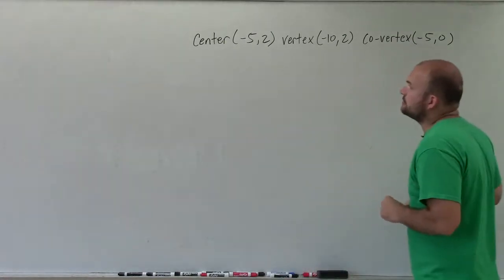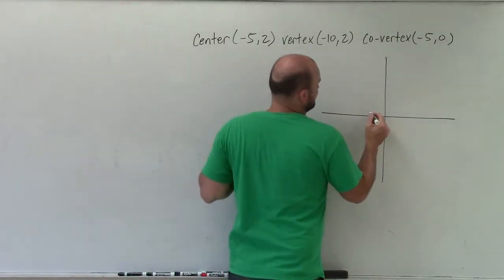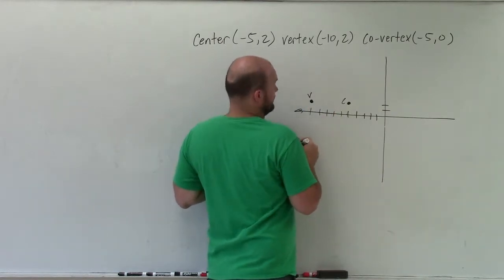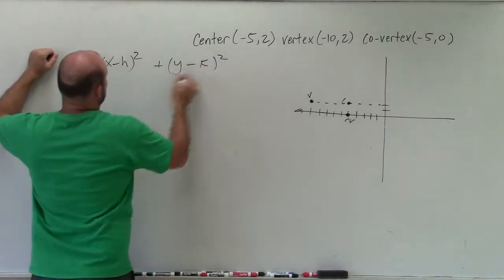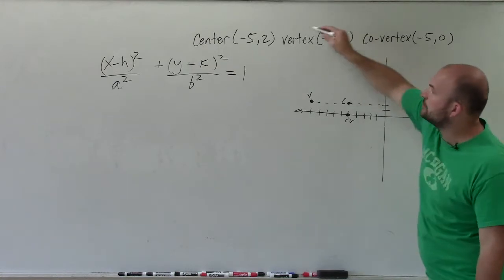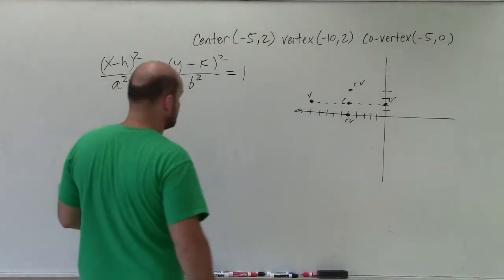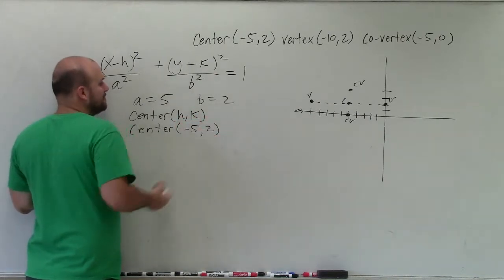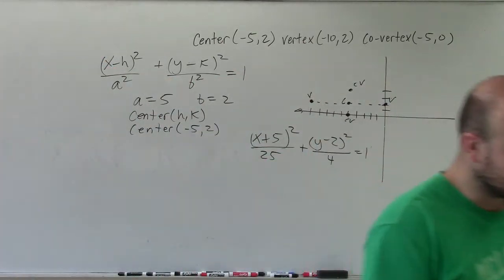How to write the equation of an ellipse given the center, vertex, and co vertex